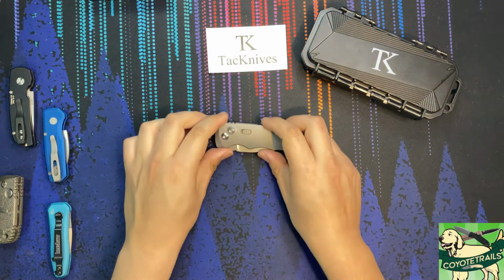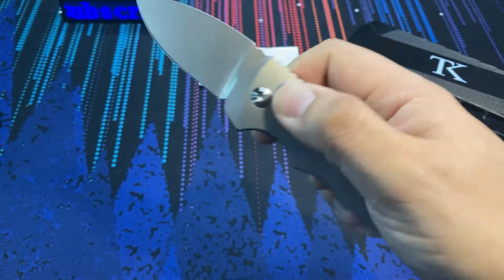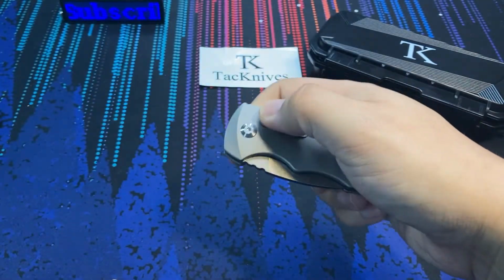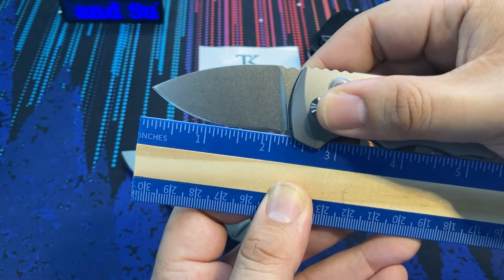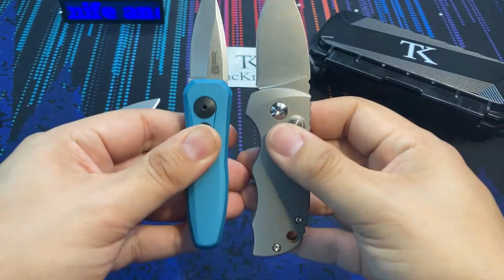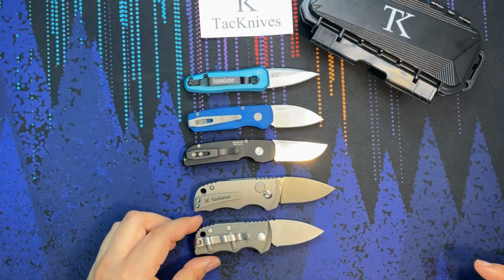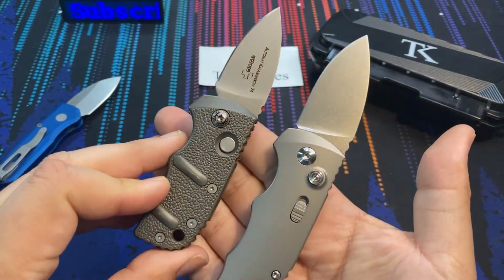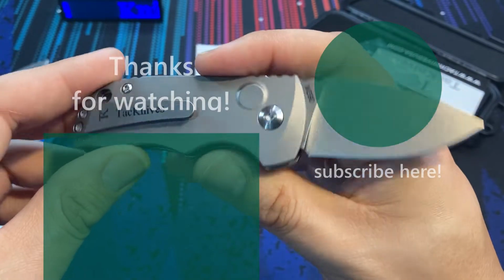They DUN GOOFED? - The TacKnives California Legal Auto - BFS01 - They missed a small detail here...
A CA legal auto with titanium scales, and an m390 blade. Snappy action, sculpted clip... What isn't there to like? Well, I think TacKnives missed a small detail here.

Comparisons with the Boker Sub-Kalashnikov, the Kershaw Launch 4, and the Protech Calmigo and Runt 5.

0:00 Intro
4:26 Consequences will never be the same
5:00 Measurements
6:45 Comparisons
9:44 Caveat Emptor